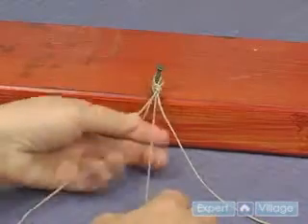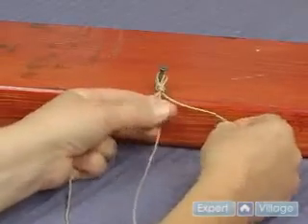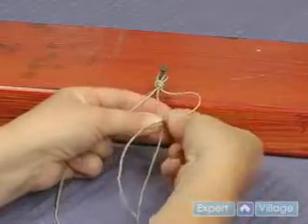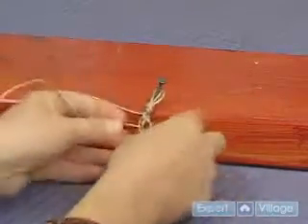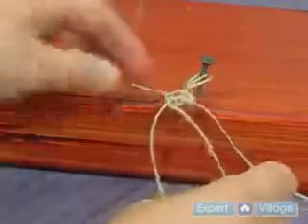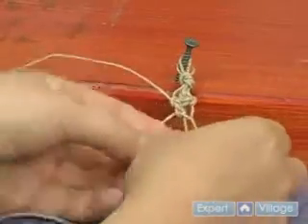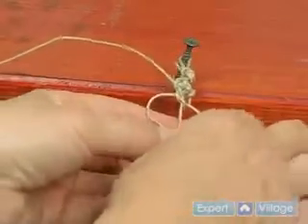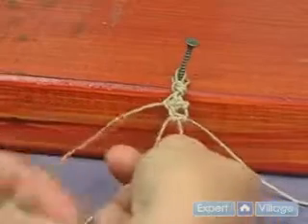Beginning the Alternating Knot Hemp Bracelet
Beginning the Alternating Knot Hemp Bracelet. Part of the series: How to Make Hemp Jewelry. How to start off a hemp alternating knot bracelet; learn this and more in this free arts and crafts video taught by a pottery making expert .